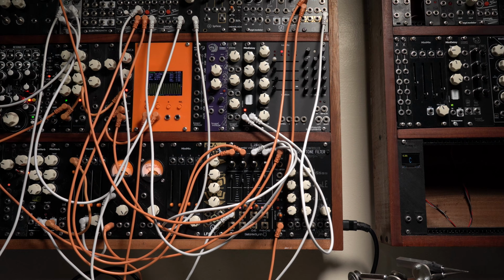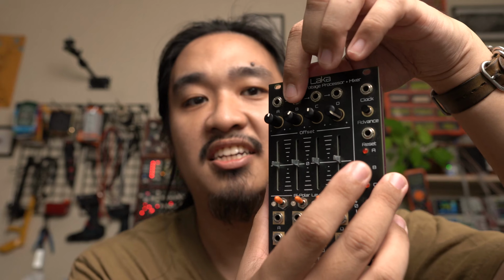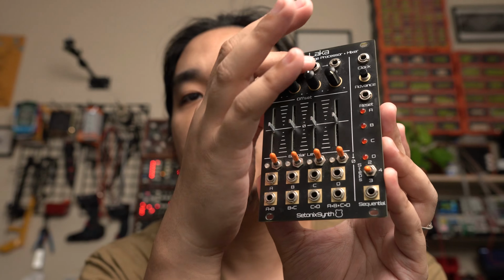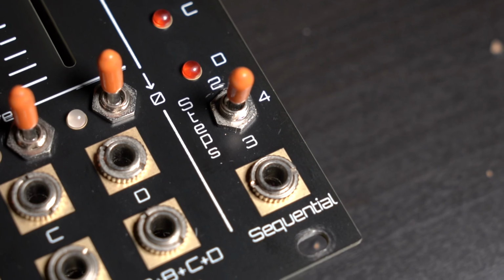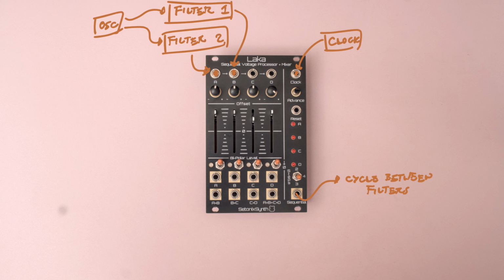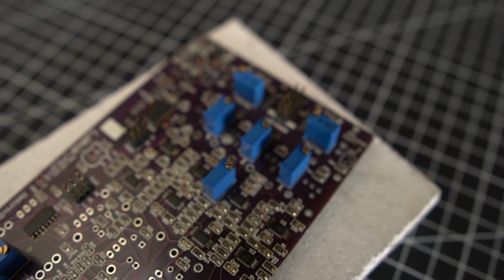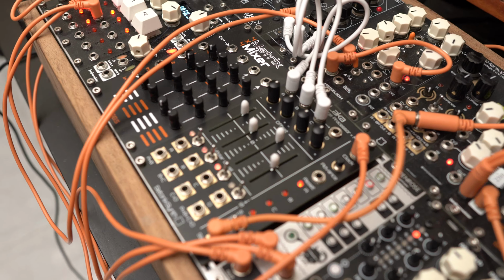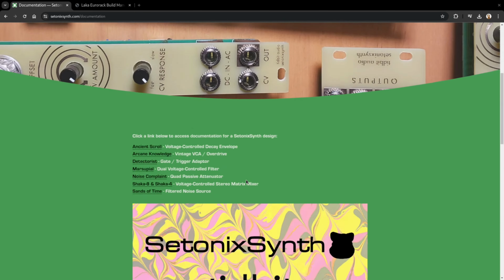Laka Sequential Voltage Processor + Mixer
At its core, it's meant to be used to cycle between four input signals, but I've been getting so much more uses for it!